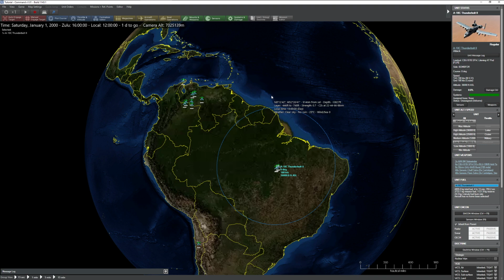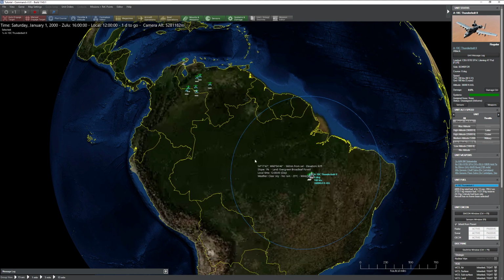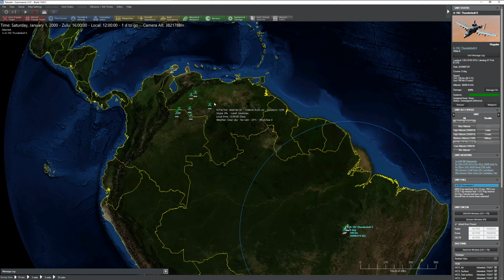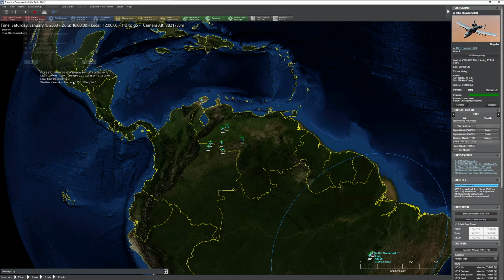C: MO Tutorial - Land Cover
This video shows off some of the different effects of land cover such as visibility and weapon usage.